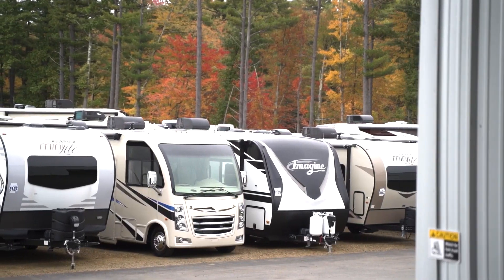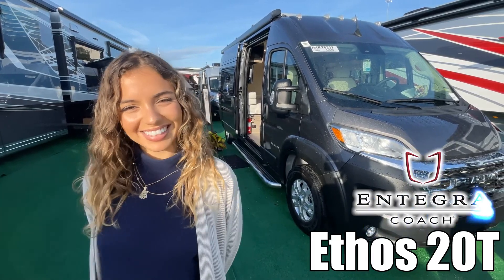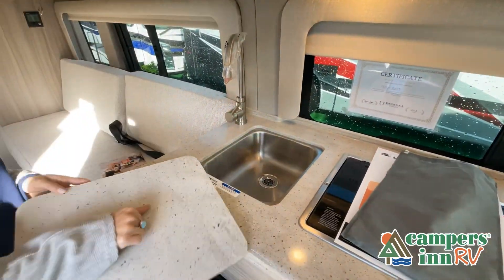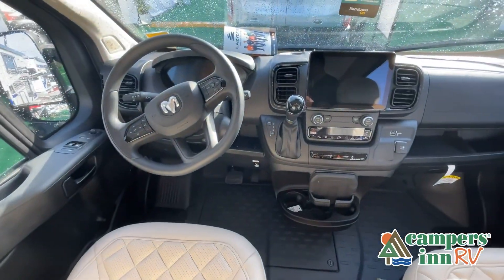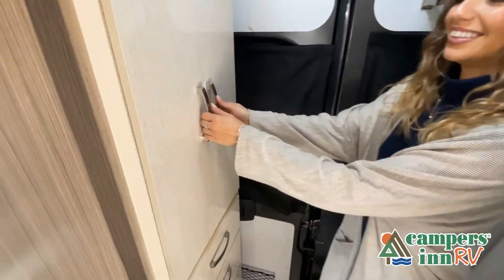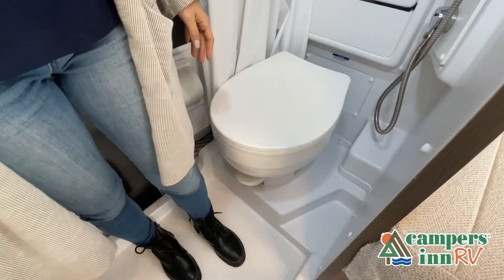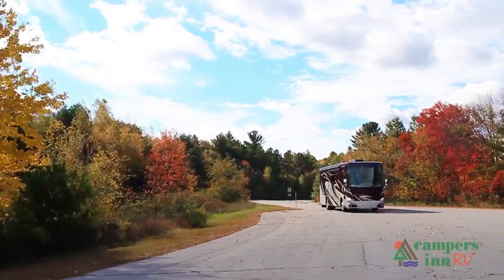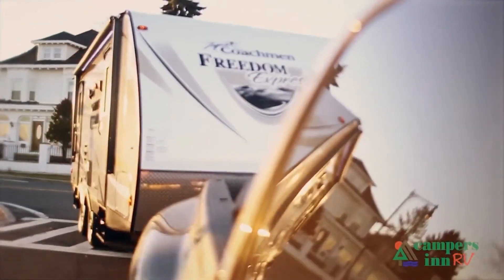Entegra Coach-Ethos-20T - by Campers Inn RV – The RVer’s Trusted Resource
Entegra Coach Ethos Class B gas motorhome 20T highlights:
Bathroom Wardrobe
Twin Beds with King Conversion
Two Burner Cooktop
24" TV
Underbed Storage
Your trek across country is made comfortable in this coach for two. You can swivel the captains seats around when you get to your destination, or head outdoors to sit under the 13' Thule armless awning with LED lights. The flip-out table indoors will provide a space for your coffee in the morning, while breakfast is being cooked in the convection microwave or on the two burner cooktop. A rear wet bath will allow you to stay clean throughout your trip, and you'll find plenty of storage space for your belongings. You'll love the versatile sleeping arrangements in this model; twin beds with adjustable headrests, and a Froli sleep system with a filler cushion to convert to a king-size bed. Don't pass up this coach!
With any Ethos Class B gas motorhome by Entegra you will find helpful technology features, luxury amenities, and a smooth drive thanks to the E-Z Drive system. The 3.6L V6 24V VVT engine will power your trips near and far, plus there is an Onan 2800-watt gas generator on board and a 1,000-watt inverter. Put the 190W roof-mounted GoPower solar panel to use and you can do a little off-grid camping! Each model also includes a Truma Combi Eco Plus water heater and furnace, a 13,500 BTU A/C, a water filtration system, plus many more convenient systems. A 7" Pioneer infotainment center comes standard, along with Ultraleather seats, a backup camera, and a cab area privacy shade. You'll be traveling in luxury with residential vinyl flooring, Technoform European-style high-gloss cabinetry, a soft-touch vinyl celling, and solid surface countertops. Start a new adventure today in an Ethos Class B gas motorhome today!

38 Locations and Growing!

NEW ENGLAND
Campers Inn RV Of Union - 2 Mashapaug Roa